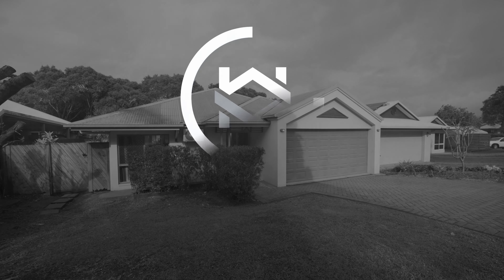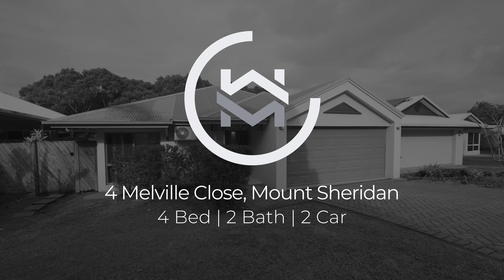4 Melville Close, Mount Sheridan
Forest Gardens is one of Cairns most highly desirable Locales, synonymous for Quality Homes in a well-planned Estate complete with Tree lined streets, Grassy Parklands, and only minutes to quality Schools and Shopping centres.